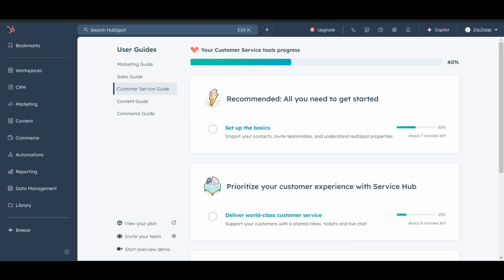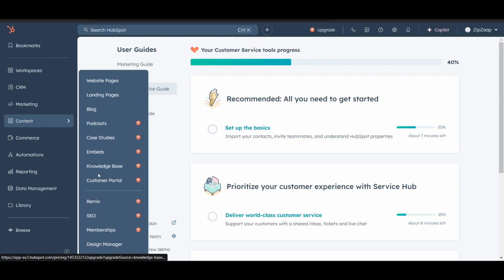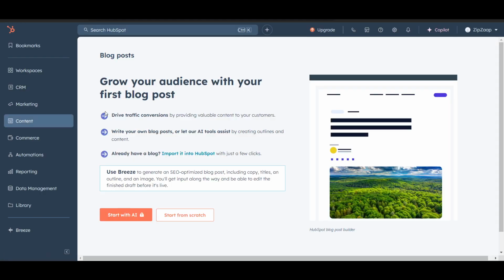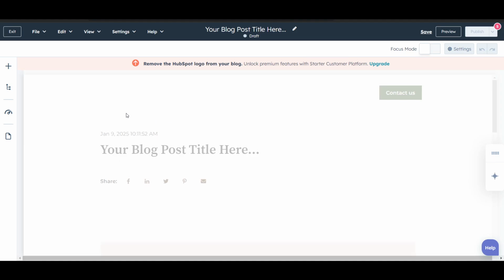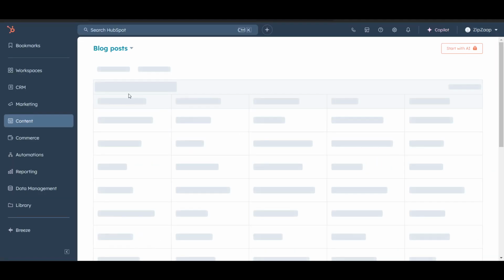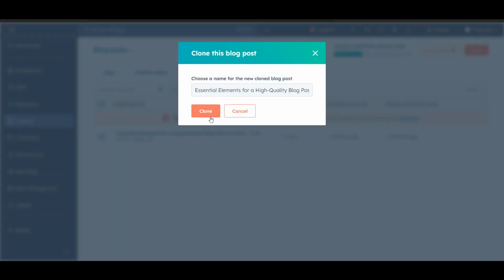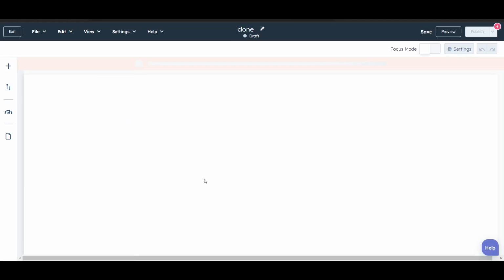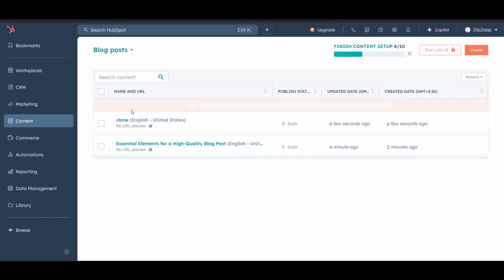How To Clone Articles On Hubspot